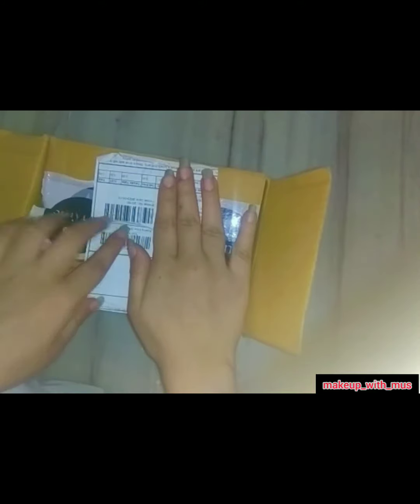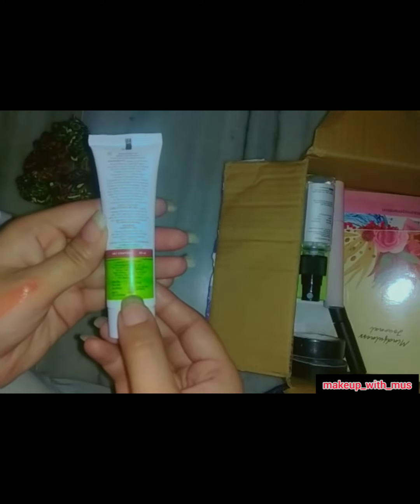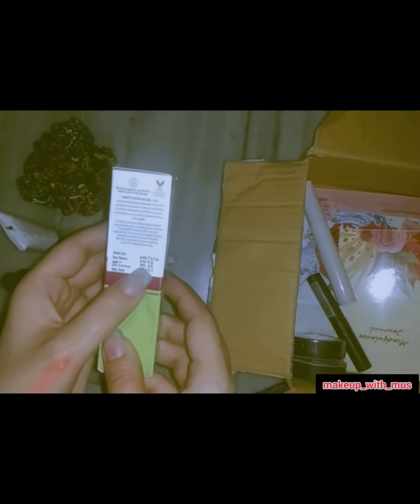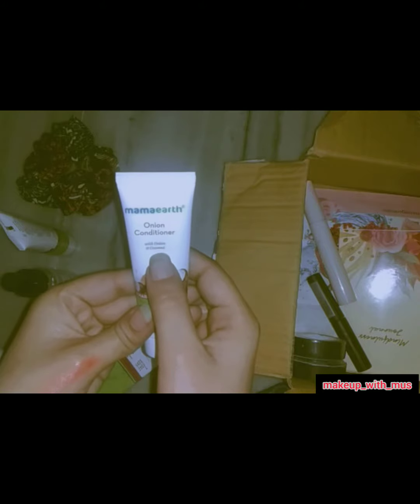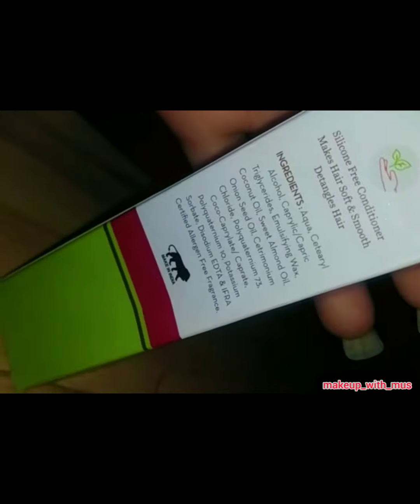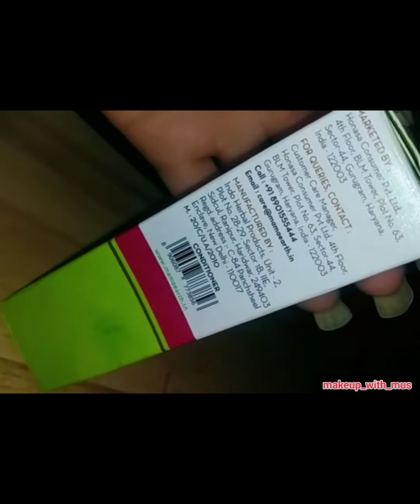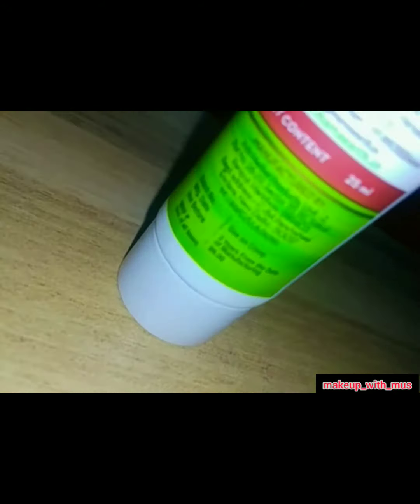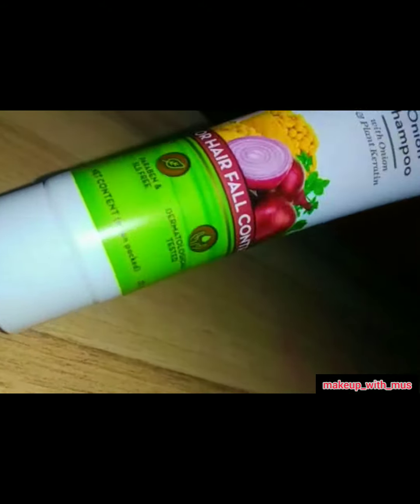MAMA EARTH Onion shampoo & conditioner review from Smytten haul l